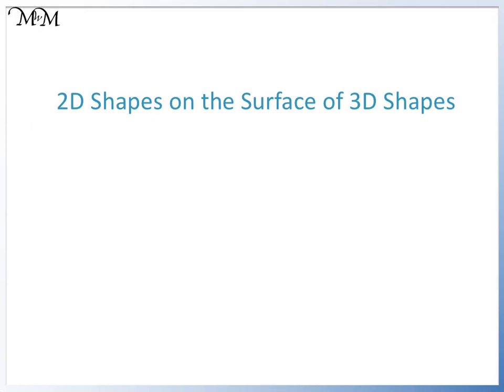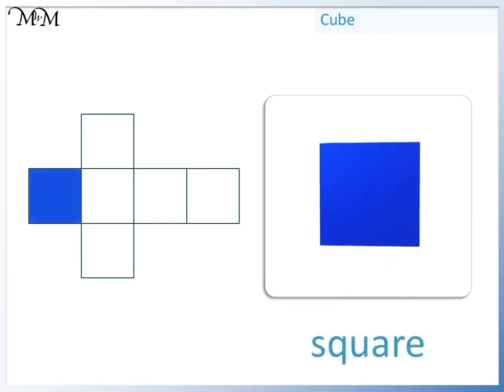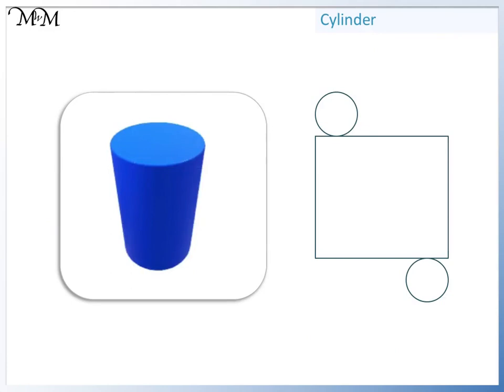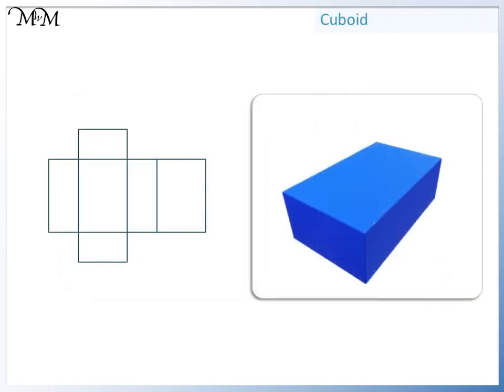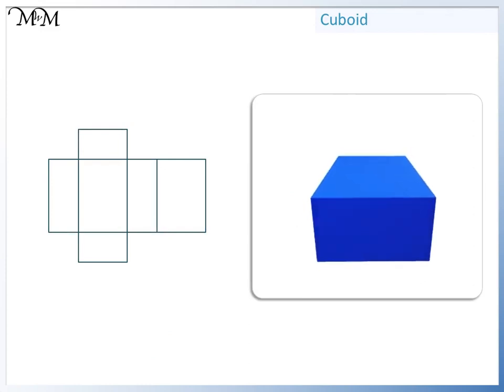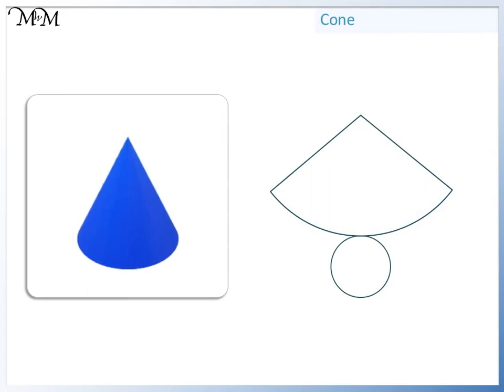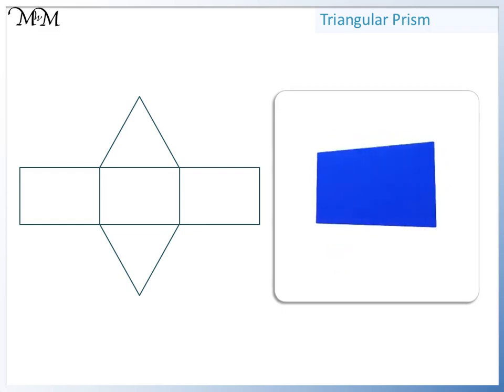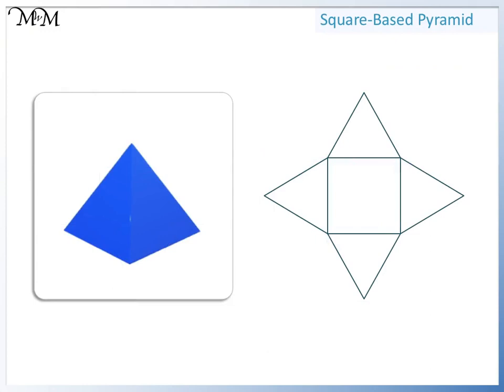2D Shapes on the Surface of 3D Shapes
In this lesson we learn how to identify 2D shapes on the surface of 3D shapes. We do this by looking at both the 3D model and the net of each shape. We investigate 3D shapes such as cubes, cuboids, cylinders, cones, prisms and pyramids and identify 2D shapes such as squares, rectangles, circles and triangles.

For further information on this topic, as well as practice worksheets,